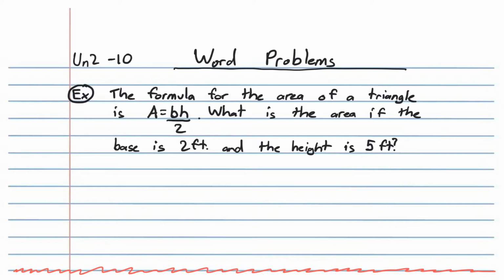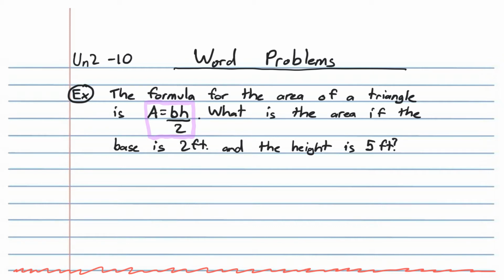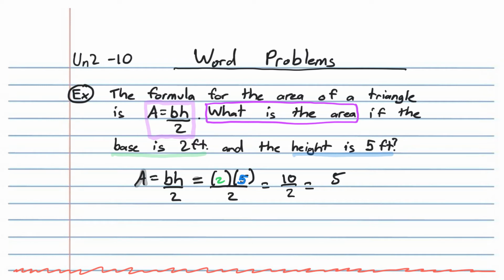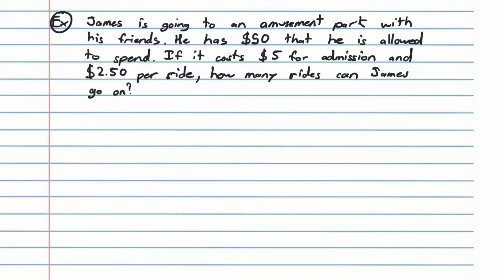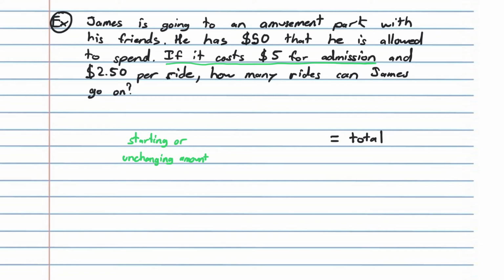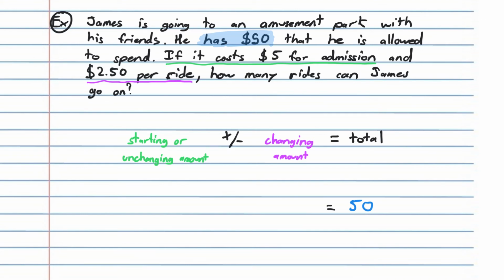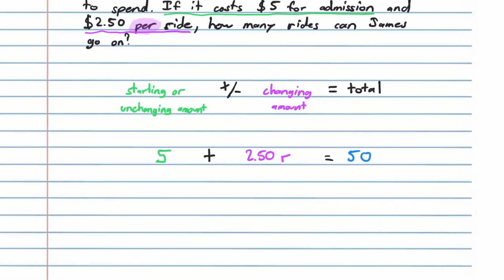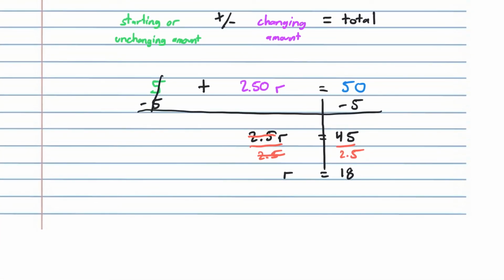AlgA - Un2-10 Word Problems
Algebra A
Unit 2 - Solving Equations
Video 10 - word problems